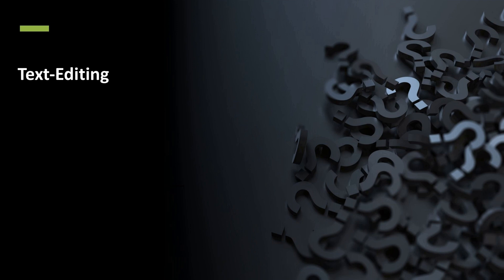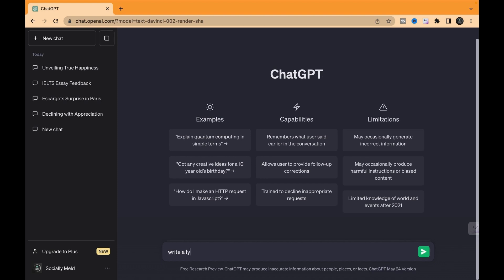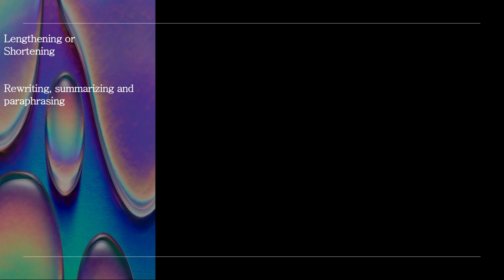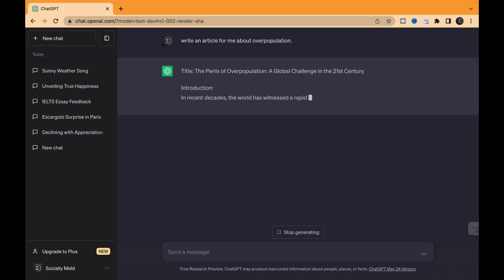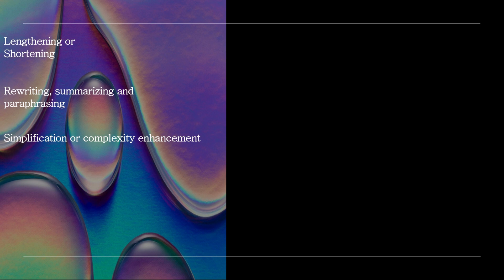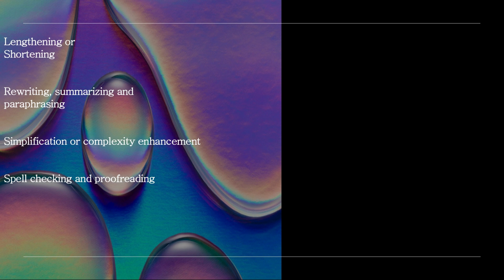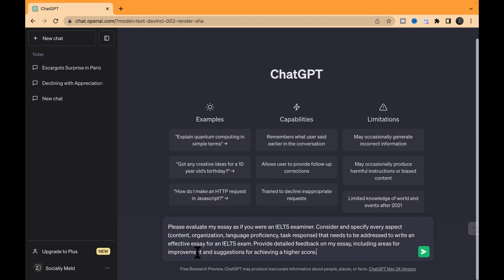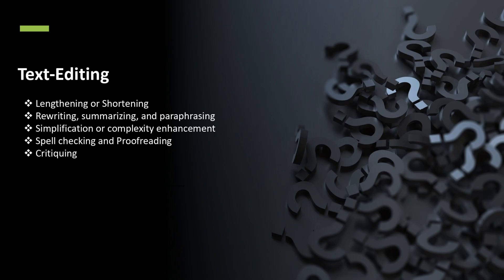Chatgpt Tutorial for Beginners - 2023 - Part 4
Welcome back to the channel, everyone! In today's video, we're diving into the world of Text Editing with the help of ChatGPT. 📚

ChatGPT is your trusty companion for various text transformations. Whether you need to lengthen or shorten content, rewrite, summarize, or paraphrase, simplify or add complexity, spot spelling and grammar errors, or get your essay critiqued, ChatGPT has got you covered!

Here's a sneak peek at what we explore in this video:

Lengthening or Shortening Text: Watch us stretch and squeeze text with ChatGPT effortlessly. From sunny weather lyrics to condensed versions, it's a breeze!

Rewriting, Summarizing, and Paraphrasing: Discover how ChatGPT can give your text a fresh twist, create articles on-demand, and summarize like a pro.

Simplification or Complexity Enhancement: Witness ChatGPT simplify complex paragraphs while maintaining clarity.

Spell Checking and Proofreading: See ChatGPT in action as it identifies misspelled words and proofreads an essay about the beauty of nature.

Critiquing an Argument or Essay: Get insights on essay evaluation as ChatGPT evaluates an essay on road safety, providing a detailed breakdown for improvement.

This video is packed with practical demonstrations, so you can make the most of ChatGPT's text editing capabilities. Don't miss out on these valuable insights!